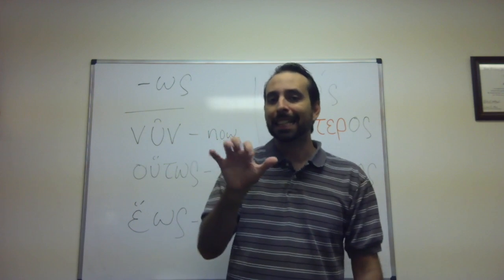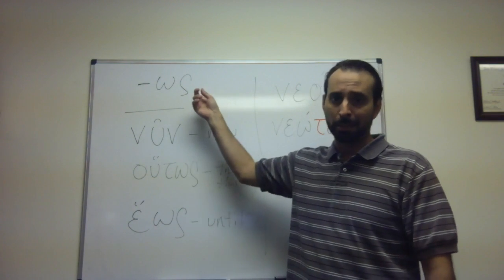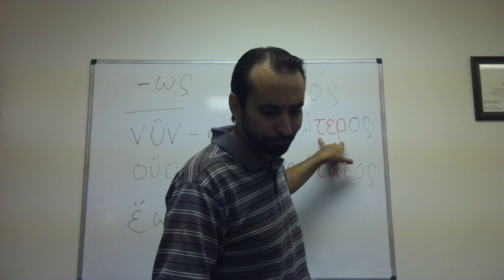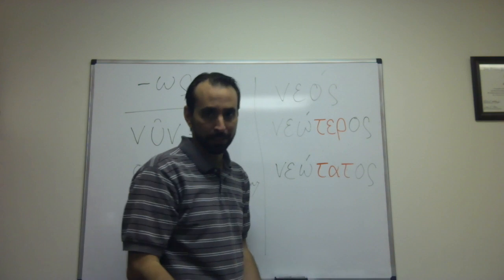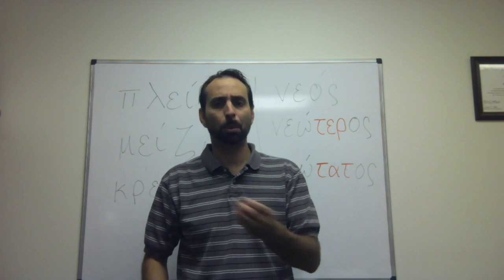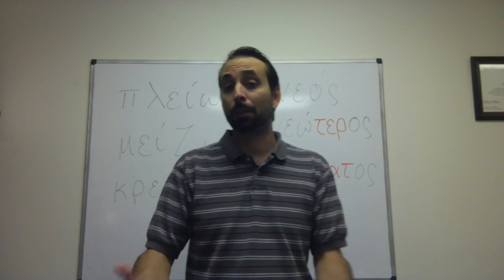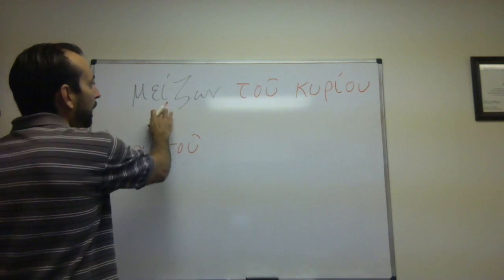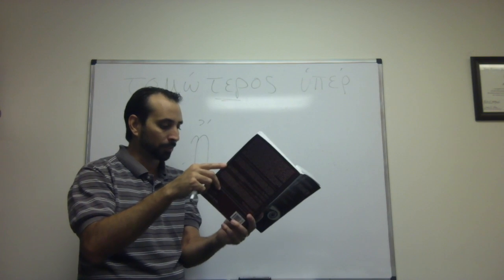Chapter 11 pt 1